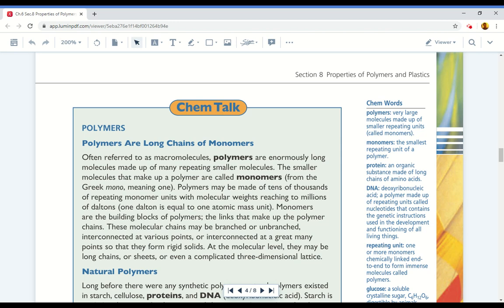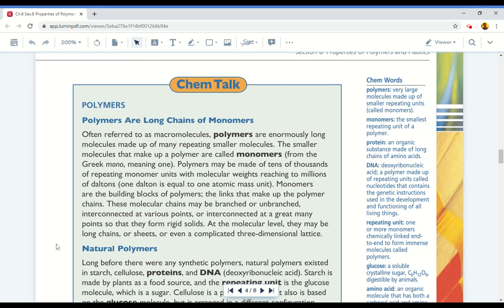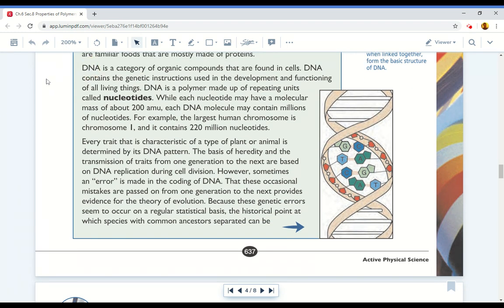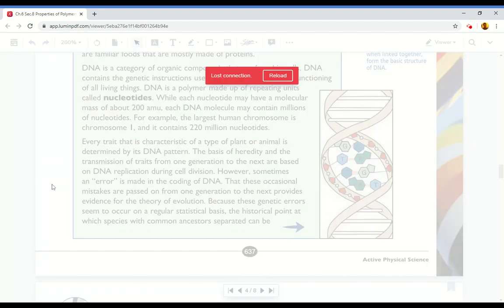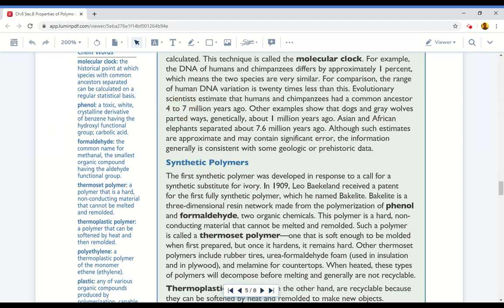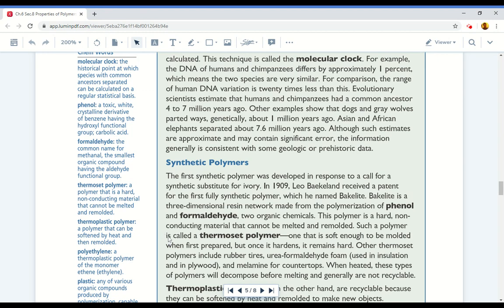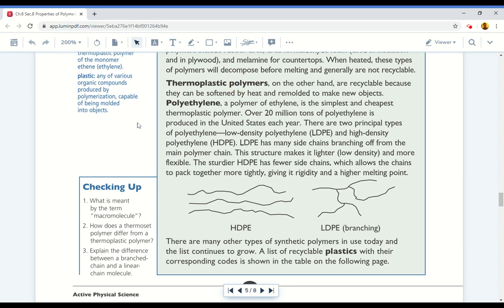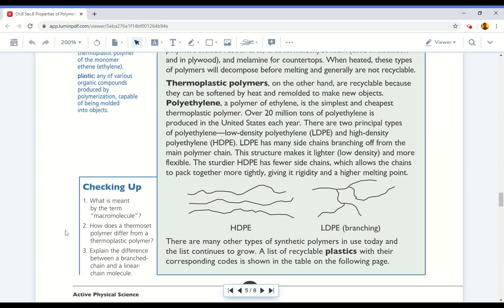Active Physical Science Ch. 6 Sec. 8